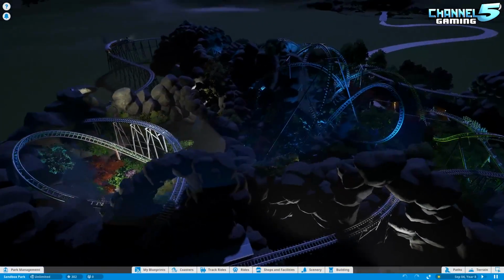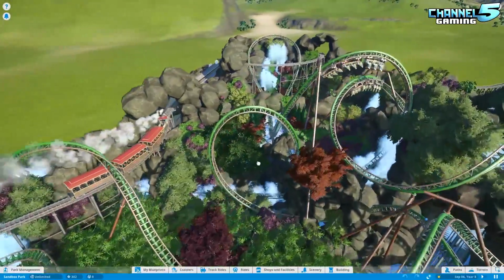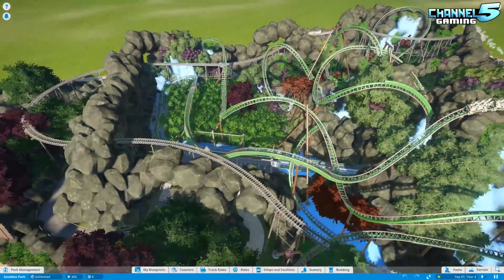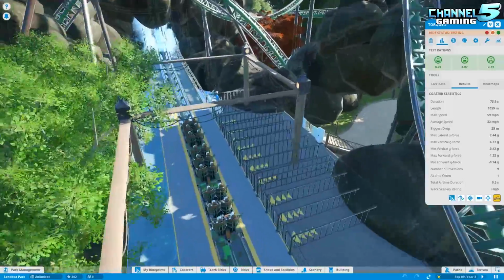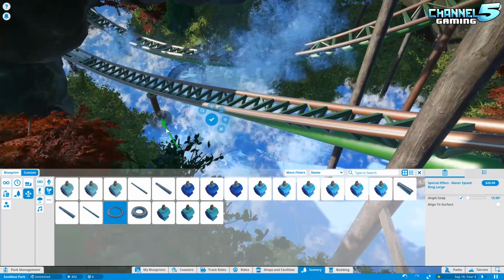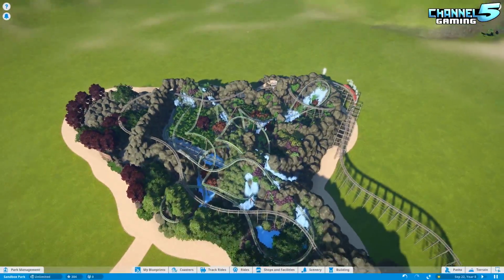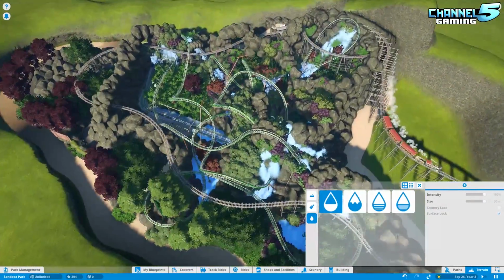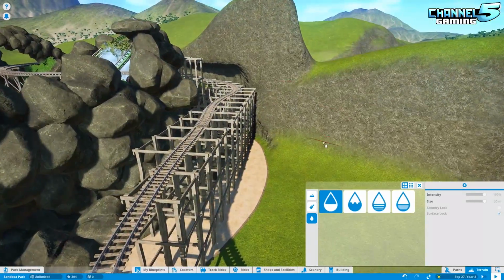NEW WORLD VOYAGE OASIS! Coaster Spotlight 103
New World Voyage Oasis Coaster: a launch coaster that takes you through the lush scenery over flowing with nature and multiple waterfalls even tho its a roller coaster your in for a massive soaking as the coaster launches you up waterfalls and cascading waterways. Created by stormriderash

JOIN OUR PLANET COASTER DISCORD COMMUNITY! If you are a creator that wants to join in on a community full of other like-minded creative people, simply add: Channel5 Gaming#0054 to your Discord friend list, then send me a link to your workshop to verify your work.

NEW SPOTLIGHT SUBMISSION RULES:
NOTE!: We have over 150+ Submissions and growing by the day. If you want to be guaranteed to get on the show, you can do so by becoming a Patron

Subscribe for more DAILY planet Coaster Videos, covering the following: park, coaster, & ride spotlights, workshop Wednesdays, Lets play series, lets build series, guides, tutorials, ticks & tricks, and full complete coverage of all Planet Coaster News and updates!